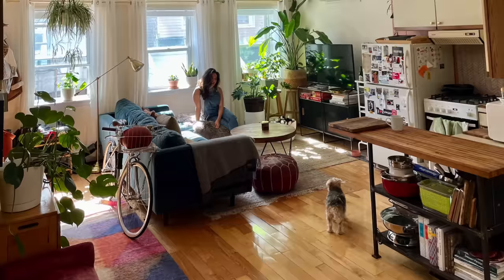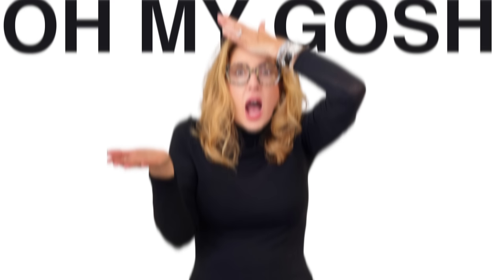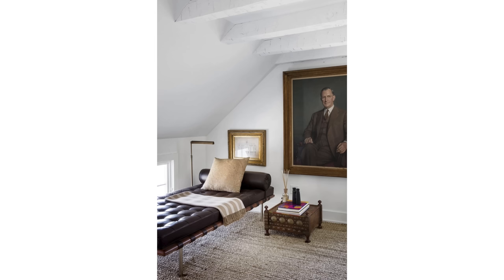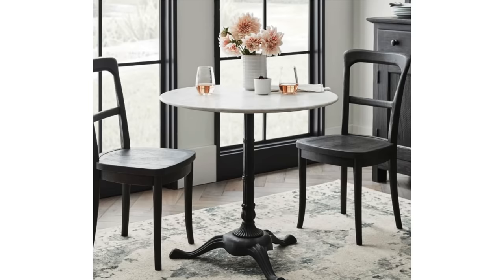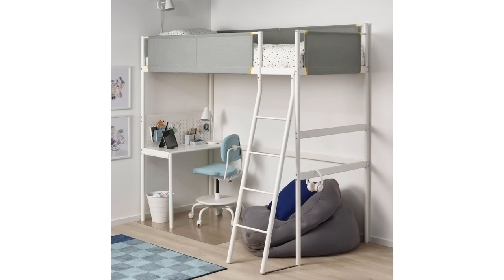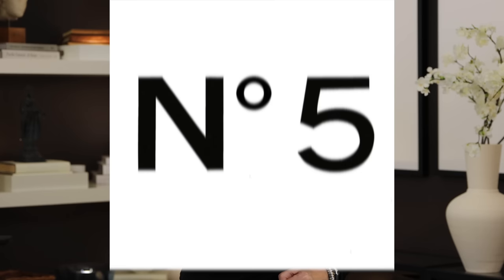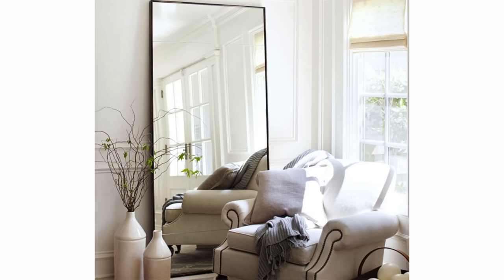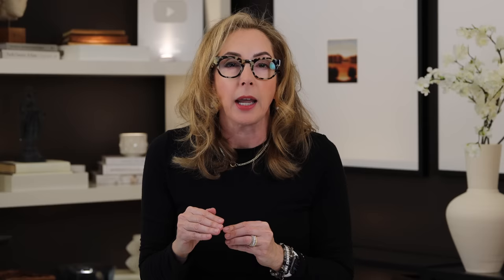Small Space Design Mistakes (even the pros make)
Hidden Small Space Design Mistakes (even pros make)... Seriously, these tiny home mistakes can easily be fixed with these 5 easy home hacks! Here are my TOP 5 interior design Tips and ideas that make small spaces look BIGGER!! Whether you're shopping on a budget or have some cash to spare, you'll love these creative and EASY design ideas! 😍 I cover everything from small space furniture to organization ideas, and even design hacks for making your ceiling look higher! Trust me, it doesn't take much to make a small space beautiful and functional! ⭐️⭐️

Use these design tips for small kitchens, small living rooms, small bedrooms, and small offices. DON’T WORRY - I know it can be SO tough to transform a tiny studio apartment to a FABULOUS, spaciously designed home, but I promise it can be done!

⭐️⭐️ Wanna ask Lisa about YOUR home?? Make sure to JOIN THE DEZIGNCLUB
MEMBERS ARE SAYING:
⭐️"I LUV the ASK Lisa feature, she's sooooo helpful!"
⭐️"You guys saved me so much money!"
⭐️"Ya'll, seriously, I was so overwhelmed with my home, I didn't even know where to start until I joined Lisa's club, it's been a lifesaver!"

My Stop Painting Now is referenced in the video above
Ikea products mentioned above be found in my video here!

☆ MY SUBS GET $50 OFF IF YOU USE THIS LINK! YAY! ☆